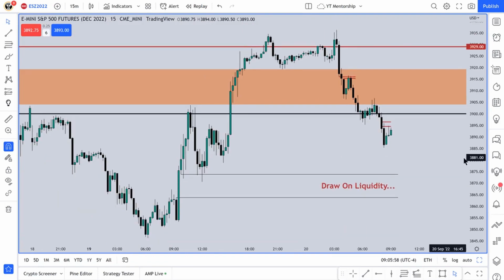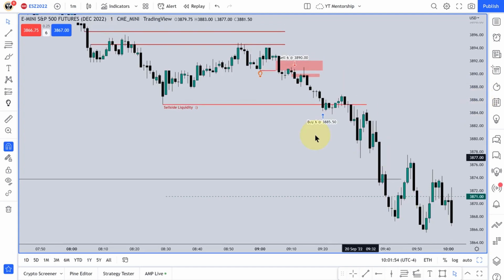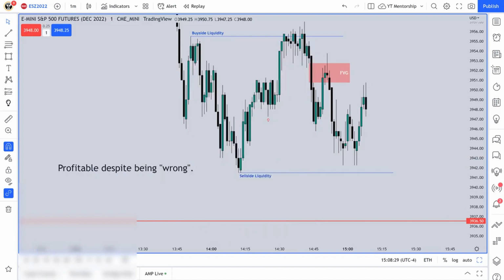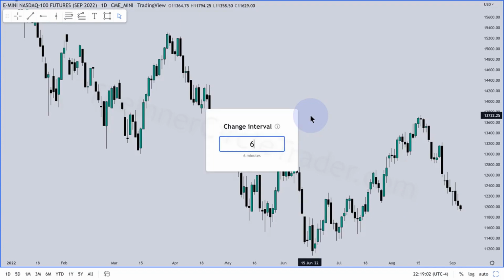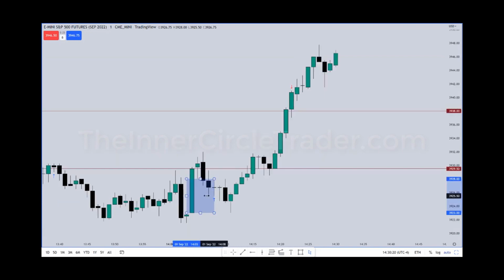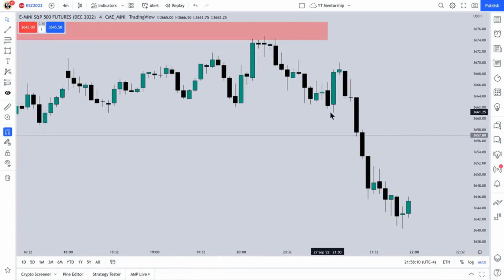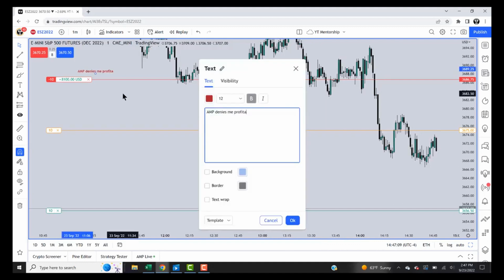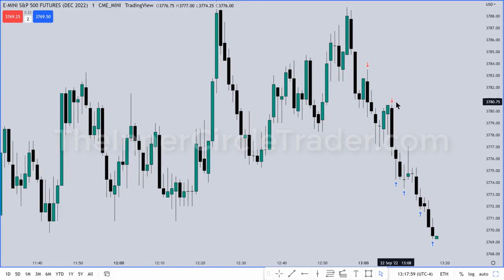ICT September 2022 Twitter Executions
A compilation of ICT Twitter September 2023 executions snippets, note the precision, trade management, execution times, and the frameworks behind the trades.

ICT, the brilliant mind and architect behind Smart Money Concepts, deserves all the recognition.